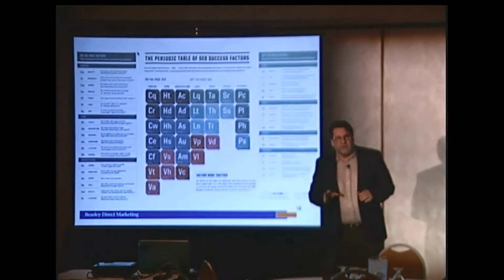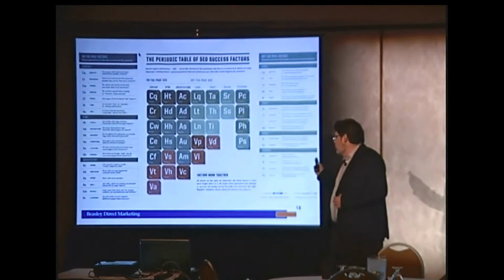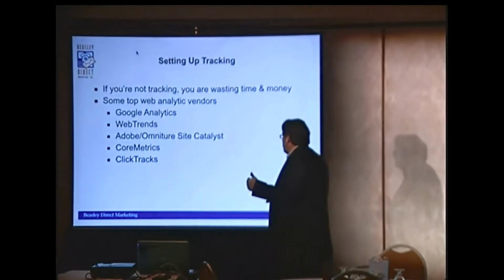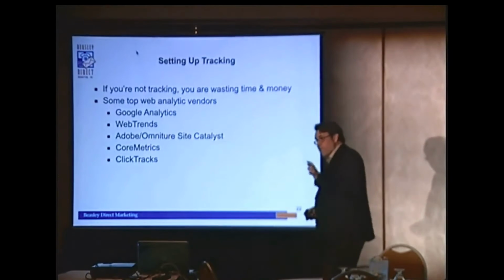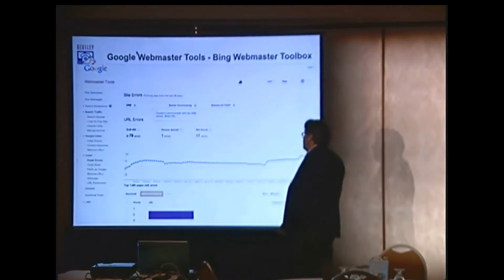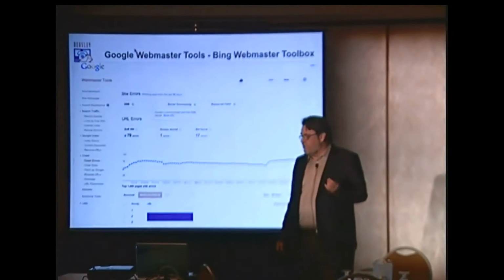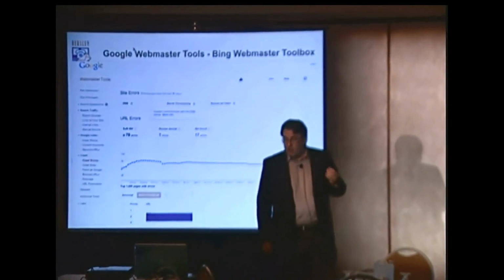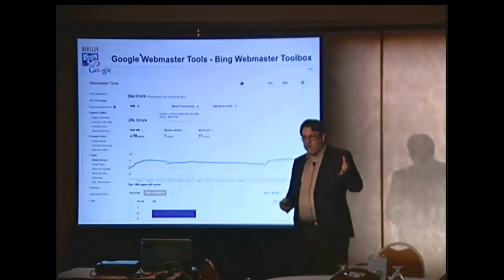Tracking Your Success: Search Engines and Web Analytics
Understand the importance of setting goals, and determining what your site should accomplish via web analytics before you start your SEO program. This tutorial looks at Google Analytics, Google Webmaster Console (aka Webmasters Tools), and other sources of data on site visitors.